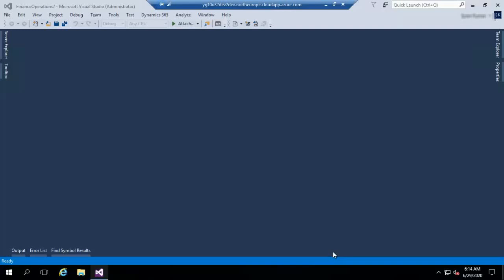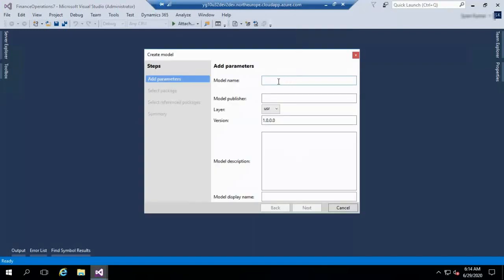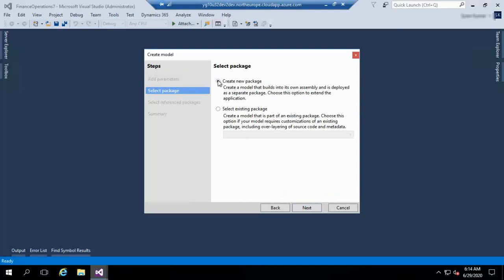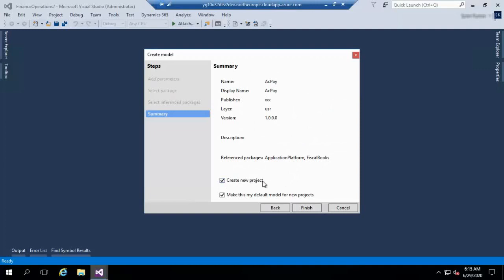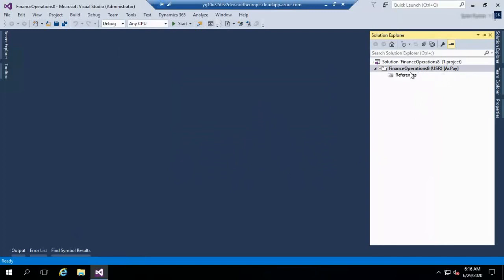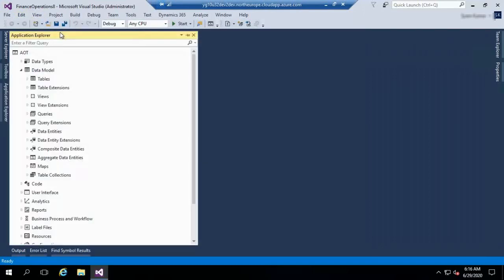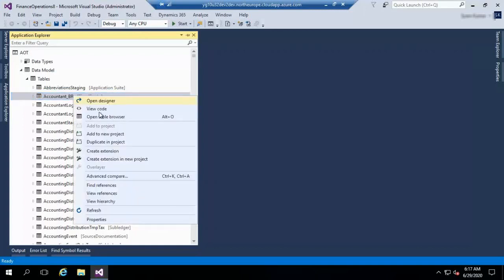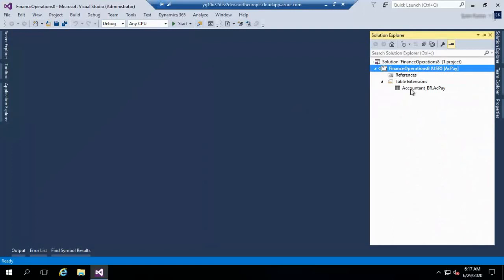Create Model and Application Explorer in Microsoft dynamics 365 finance and operations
In this video we can learn how to create a model and update model parameters and about the Application explorer in Microsoft dynamics 365 finance and operations.